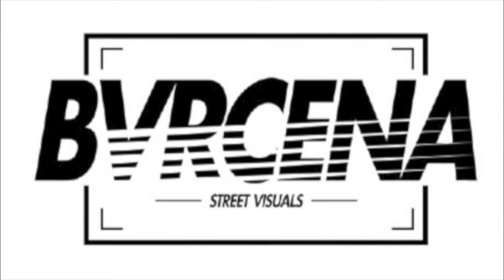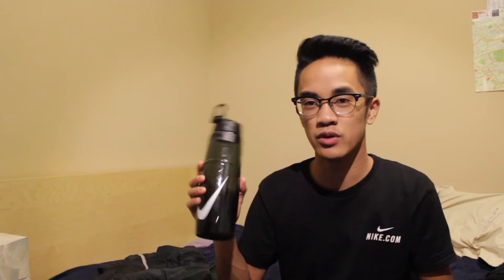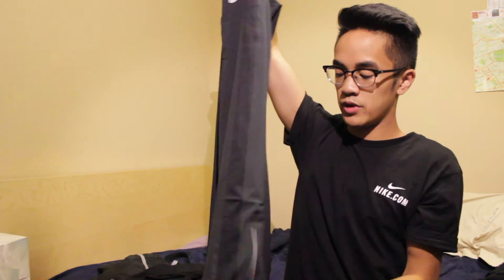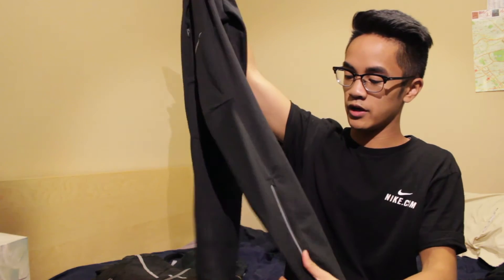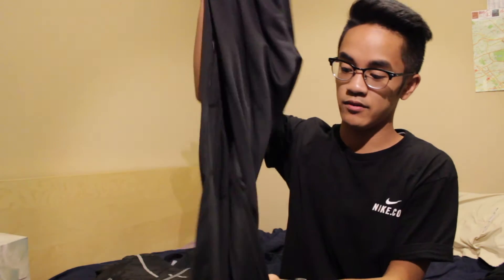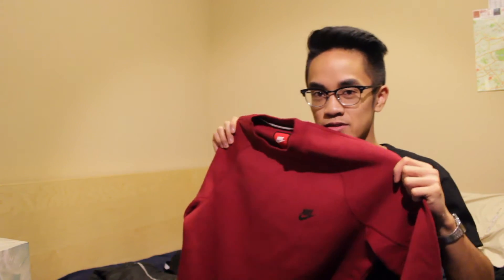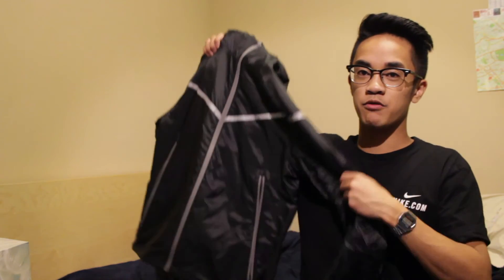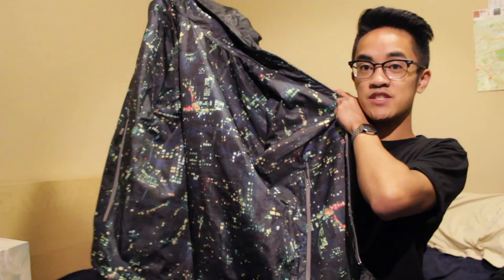Nike Pick Ups: BLACK FRIDAY STEALS + more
Thanks so much guys for watching! Just wanted to showcase some stuff i picked up over black friday, did you guys pick up any heat?

Really? Yeah! - (Super Duper) Kyle
Black Friday$ - J Cole
Black FridayS - Kendrick Lamar